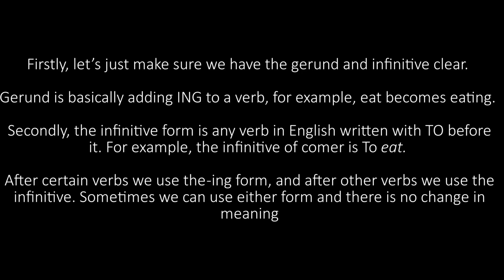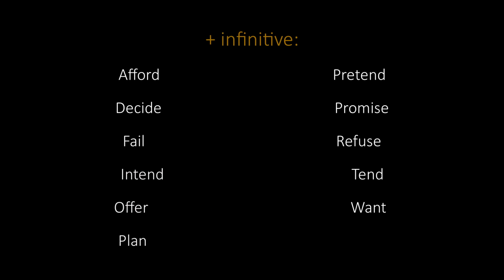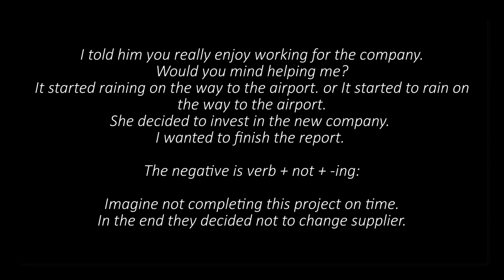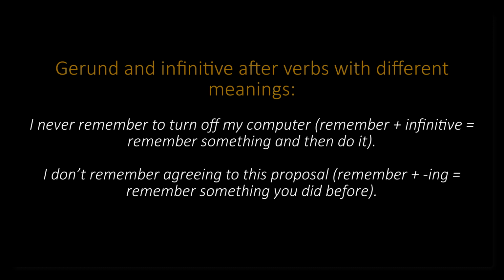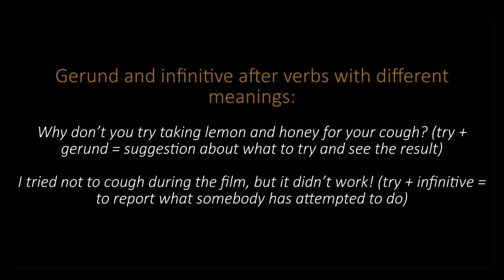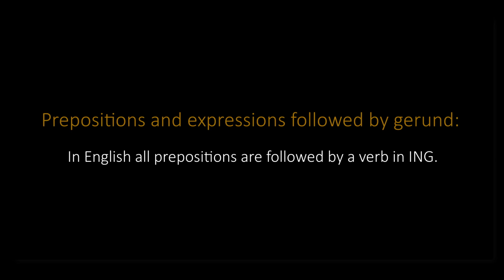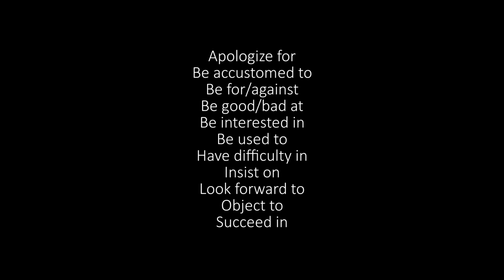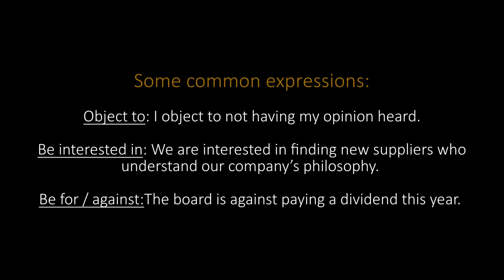015 Understanding Gerund or Infinitive After Specific Verbs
015 UNDERSTANDING -ING OR INFINITIVE AFTER SPECIFIC VERBS

Hi and welcome back to The Art of Business English. In today’s episode we are going to focus on a grammatical issue, which many, many non-native speakers struggle with, gerund or infinitive after verbs. Most verbs, when conjugated are then followed by another verb in infinitive form, however there are some exceptions. Some verbs require the following verb to be in the gerund or -ING form. What I also find interesting is that many of these verbs are used in business and help us form commonly used business expressions.

So, how does this affect my English? Firstly, if you don’t use a gerund form after a verb which requires a gerund form it makes you sound less fluent. What is important to note is that in most cases using the incorrect form will not affect the meaning of the sentence, so a native person will understand you. However, it does sound a bit strange and native speakers will notice this mistake.

By the end of today’s episode, you will be able to understand the following:
1. Which verbs are typically followed by gerund and/or infinitive
2. When we can use both gerund or infinitive
3. The difference in meaning between gerund and infinitive when using the same verb
4. Prepositions and expressions followed by gerund
5. Some common expressions used in everyday business English that follow these structures

Let’s just in and get started.

Gerund or infinitive

Firstly, let’s just make sure we have the gerund and infinitive clear. Gerund is basically adding ING to a verb, for example, eat becomes eating. Secondly, the infinitive form is any verb in English written with TO before it. For example, the infinitive of comer is To eat. Remember, we need to put the to in front of the verb for it to appear as infinitive, otherwise it looks like the imperative.

Now that we have gerund and infinitive clear, let’s take a look at the theory behind gerund or infinitive after verbs. After certain verbs we use the -ing form, and after other verbs we use the infinitive. Sometimes we can use either form and there is no change in meaning. Occasionally we can use either form and there is a change in meaning.
The negative is verb + not + -ing:

Imagine not completing this project on time.
In the end they decided not to change supplier.

Using both gerund or infinitive

There are some verbs which can be followed by both gerund or infinitive and there is no change in meaning. The most common one is like.

For example:
I like working from home, there are less interruptions.
I like to work from home, it is more relaxing.

Gerund and infinitive after verbs with different meanings
There are some more verbs which can be followed by -ing or the infinitive, but the two options have different meanings, for example remember, stop and try.
Examples:
I never remember to turn off my computer (remember + infinitive = remember something and then do it).

I don’t remember agreeing to this proposal (remember + -ing = remember something you did before).

She stopped smoking three years ago (stop + -ing = to not do something any more).

It was hot, so we stopped to have a drink ((we stopped walking) (stop + infinitive = stop doing something in order to do something else))

Why don’t you try taking lemon and honey for your cough? (try + gerund = suggestion about what to try and see the result)

I tried not to cough during the film, but it didn’t work! (try + infinitive = to report what somebody has attempted to do)

Prepositions and expressions followed by gerund

In English all prepositions are followed by a verb in ING. For example, I am thinking about organising a meeting first thing Monday morning.

Some of the most common propositions are listed below:

- about
- above
- across
- after
- against
- among
- around
- at
- before
- behind
- below
- between
- but
- by
- during
- except
- except for
- for
- from
- in
- in favour of
- in front of
- including
- into
- of
- on
- to
- under
- with
- without

We also use the –ing form after these common expressions:

Apologize for
Be accustomed to
Be for/against
Be good/bad at
Be interested in
Be used to
Have difficulty in
Insist on
Look forward to
Object to
Succeed in
Final thoughts

As you can see, there are many common expressions that follow the gerund after verb rule. It is very common to make mistakes with these structures, especially when using the negative form not + verb -ing.

The best strategy for learning these structures is through practice and application. Even though at first, they may seem complicated, the good news is that they are fixed structures, meaning, once you have memorised them they won’t change.

Be sure to study this material and take notes and if you do have any questions then shoot them over to us at the AOBE website or via our Facebook page.